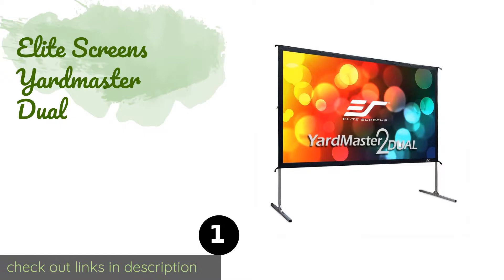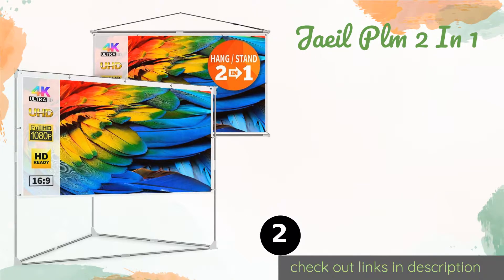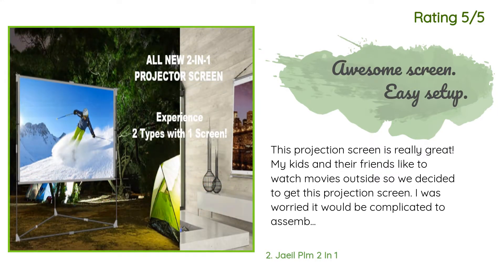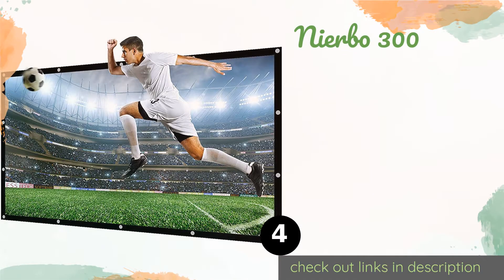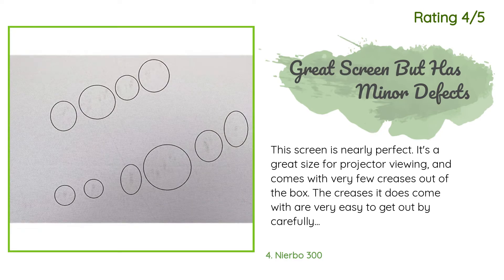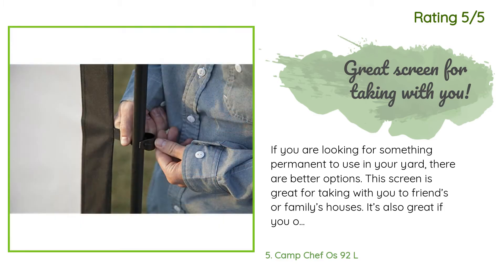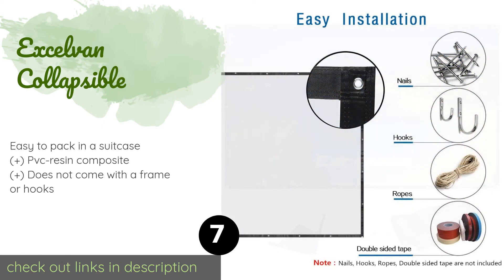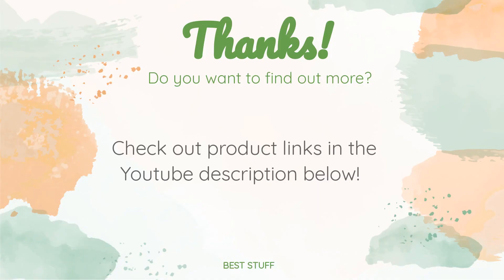🌵7 Best Outdoor Movie Screens 2020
1 - Elite Screens Yardmaster Dual:
✅ Amazon US
🌏 Amazon International

2 - Jaeil Plm 2 In 1:
✅ Amazon US
🌏 Amazon International

3 - Holiday Styling Inflatable:
✅ Amazon US
🌏 Amazon International

4 - Nierbo 300:
✅ Amazon US
🌏 Amazon International

5 - Camp Chef Os 92 L:
✅ Amazon US
🌏 Amazon International

6 - Vamvo Portable:
✅ Amazon US
🌏 Amazon International

7 - Excelvan Collapsible:
✅ Amazon US
🌏 Amazon International